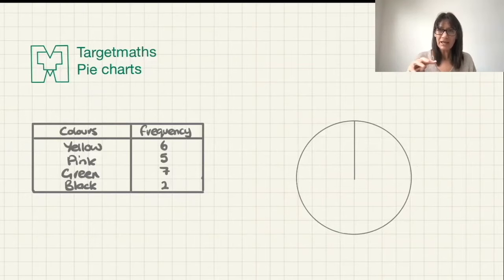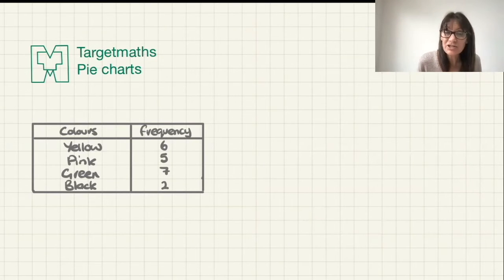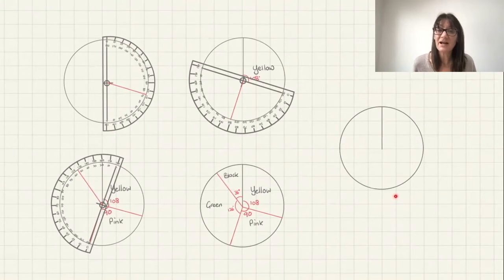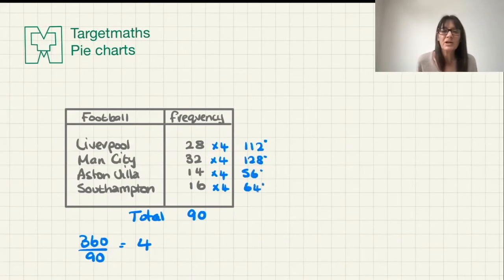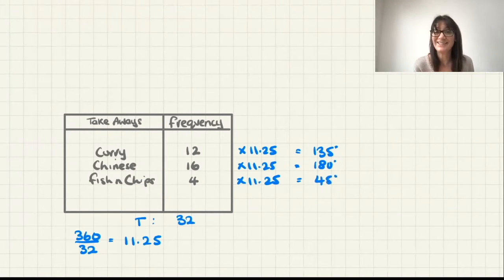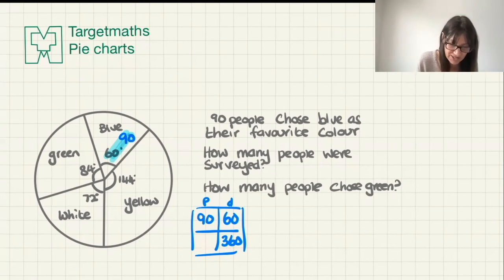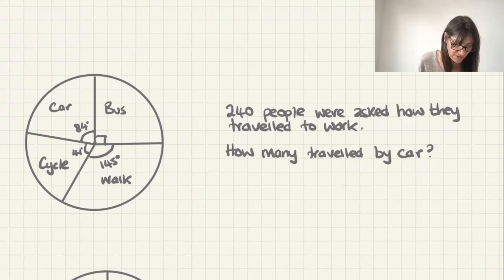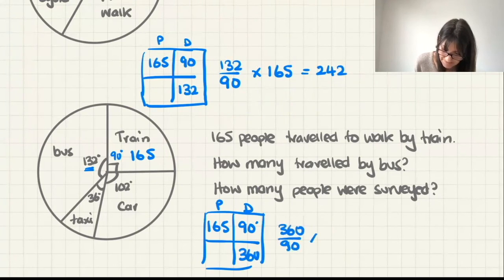Drawing & Interpreting Pie Charts 👉 Lesson 12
Turn data into visuals! 📊 Learn how to draw accurate pie charts and interpret them like the exam expects.